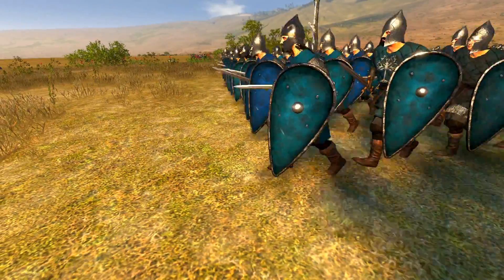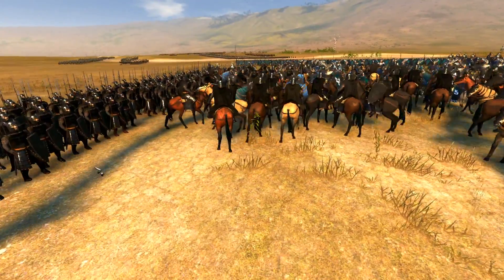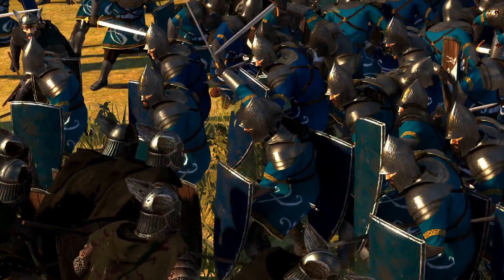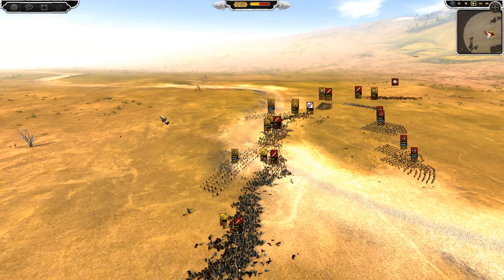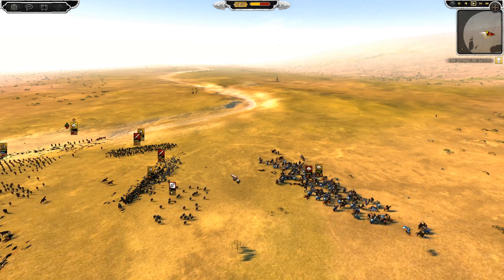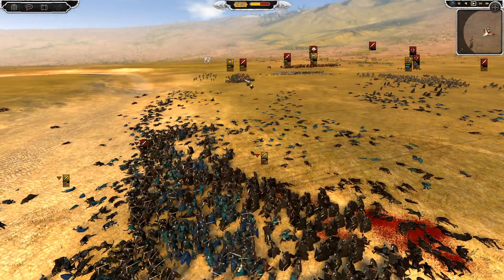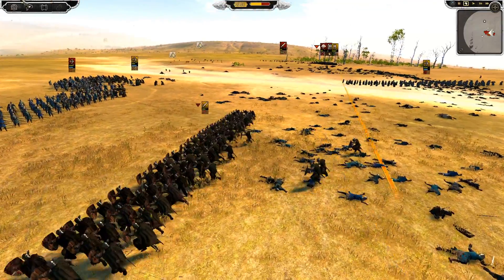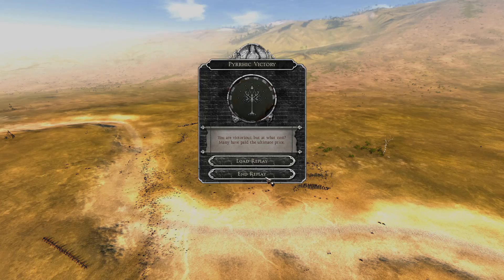THE DUNEDAIN JUST DON'T SURRENDER!! - Total War Rise of Mordor Multiplayer Battle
Showing off an awesome Rise of Mordor battle using the  Fiefs of Gondor submod! The Dunedain face Dol Amroth in an awesome clash that comes down to the wire! Who are you rooting for?